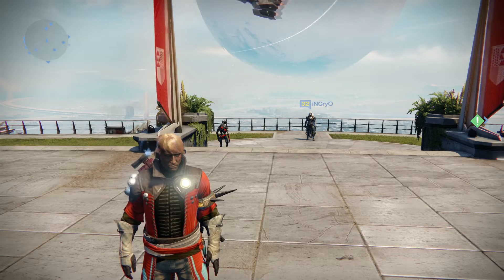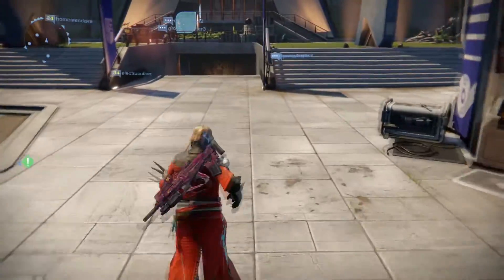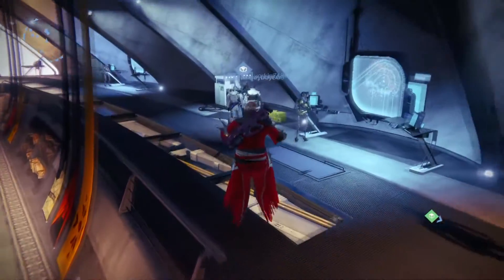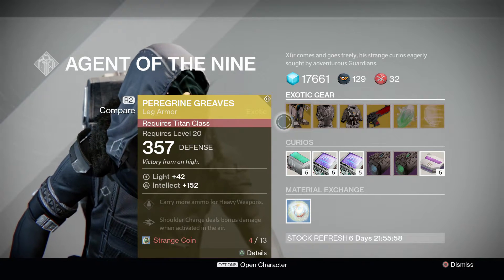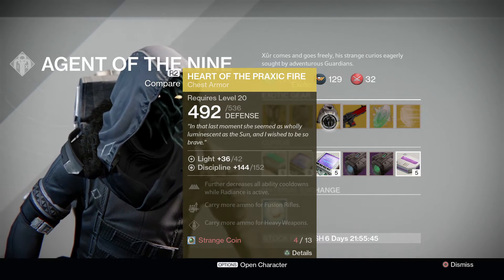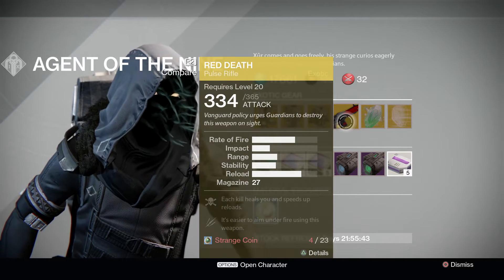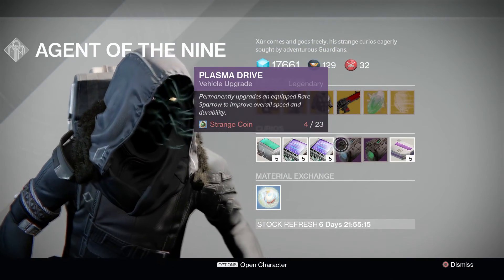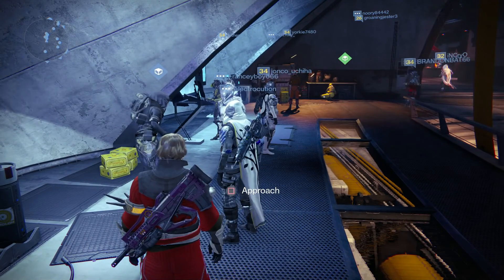Destiny| what is xur selling this week 26/06/2015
Hey guys welcome to HyperHDgames in this video i am showing you what is xur is selling this week if u,  like this video give it like =:)